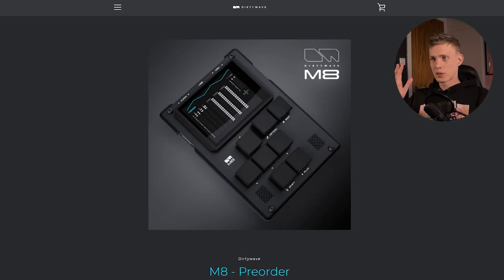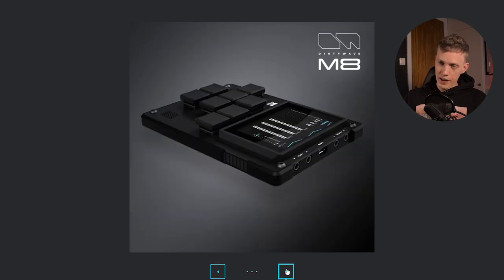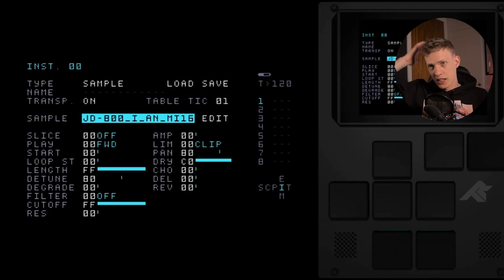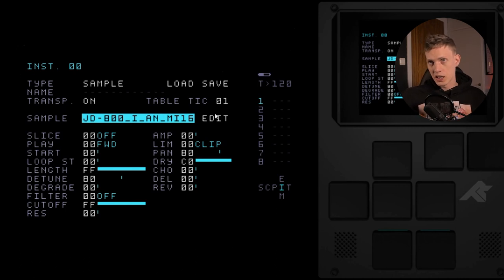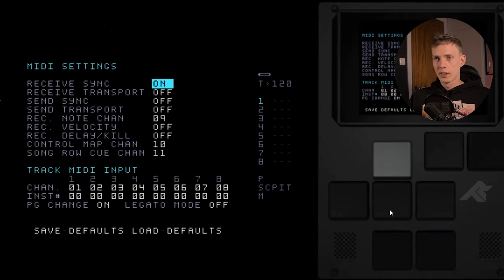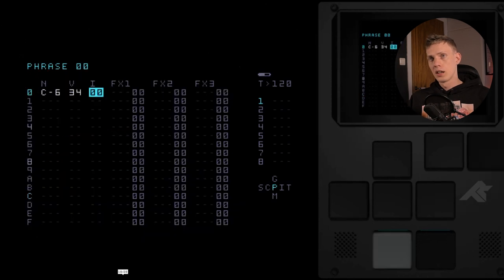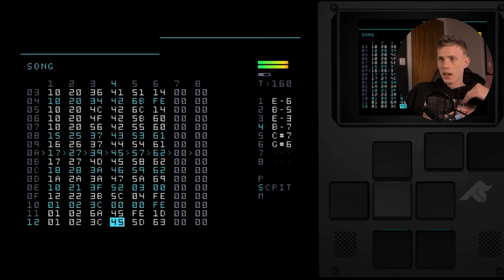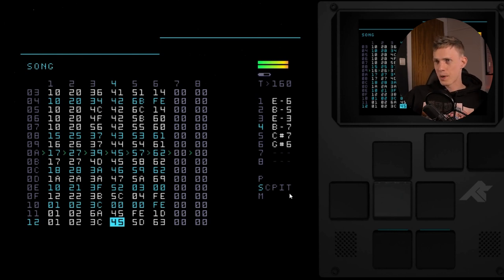Dirtywave M8 | Best portable music device yet??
Honestly the features this little Teensy-based box is packing blows most established brands out of the water. At the same time it is an acquired taste, but if you're into this type of workflow or know your way around LSDJ I think you're gonna love it.